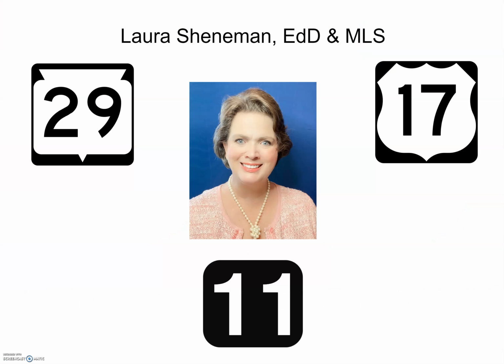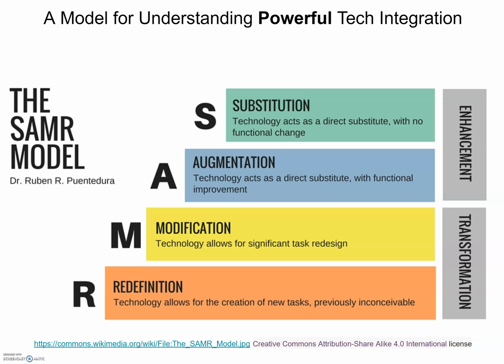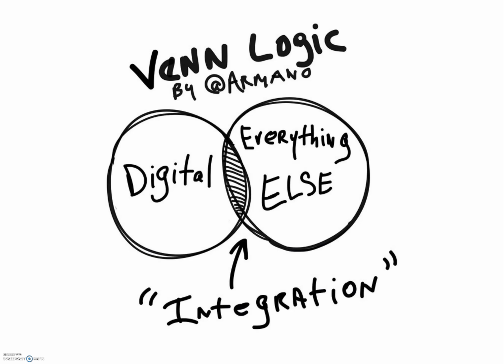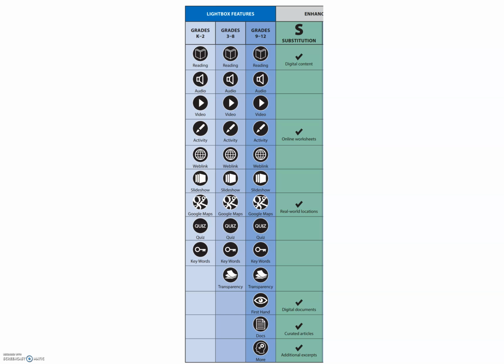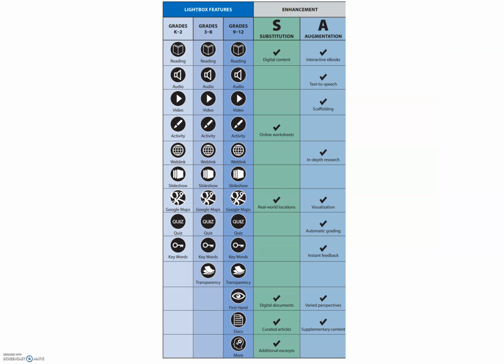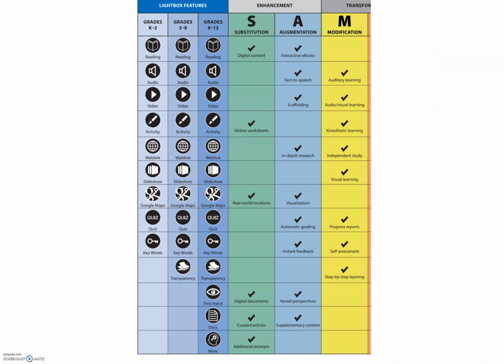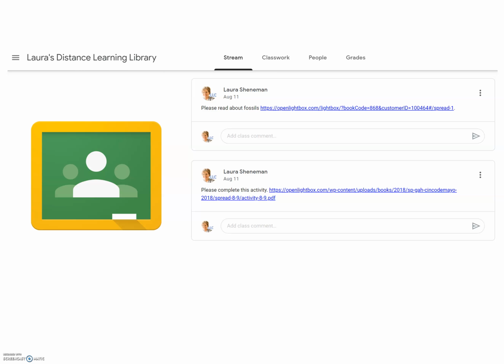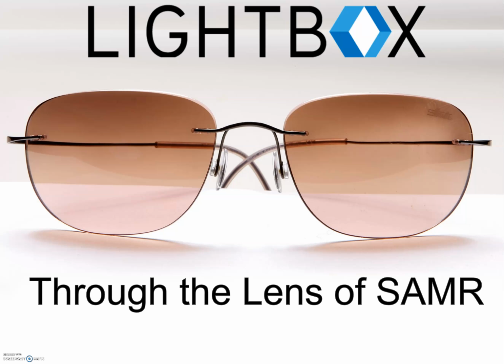Lightbox Through the Lens of SAMR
Join Dr. Laura Sheneman as she explores the implications of integrating Lightbox subscription services into your classroom. Using the SAMR model developed by Dr. Ruben R. Puentedura, Dr. Sheneman navigates through the four stages of the model in depth to provide a strong case for using Lightbox's interactive digital resources.